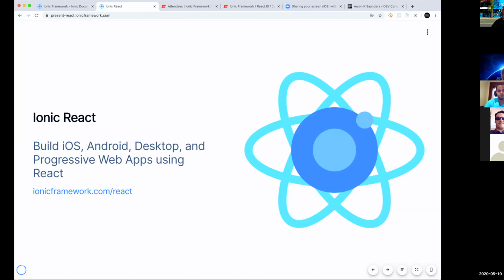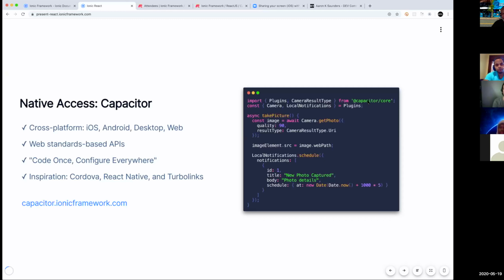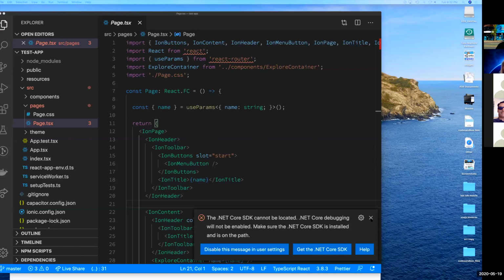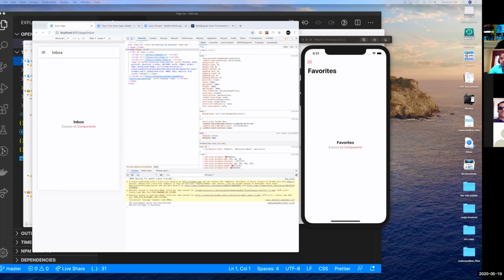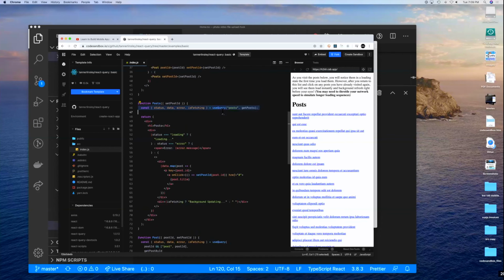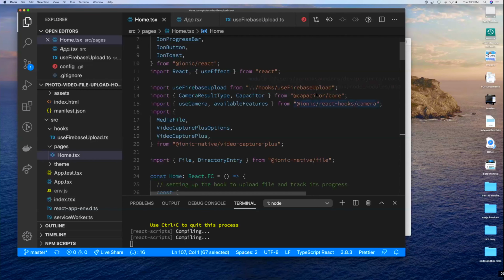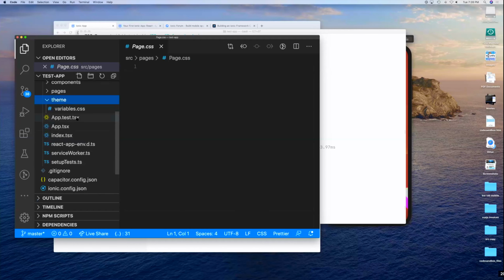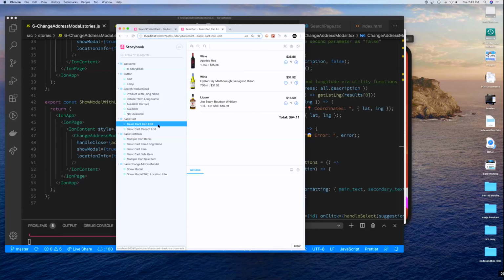The Washington DC Ionic Framework Meetup Event: ReactJS Integration - May 19 2020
The Washington DC Ionic Framework Meet  Event - May 19 2020 - Covering ReactJS Integration

This was a meetup going over the new Ionic Framework ReactJS Integration, various topics were covered.

1:00     Ionic React Official Deck
14:00   Create App
17:00   Walk Through Code
25:00  Run Sample App Using Online Generator
29:00  Add Capacitor To App
33:00  App on Device
36:00  Ionic  Resources
46:00  walking thru capacitor app
1:03:00 Q&A